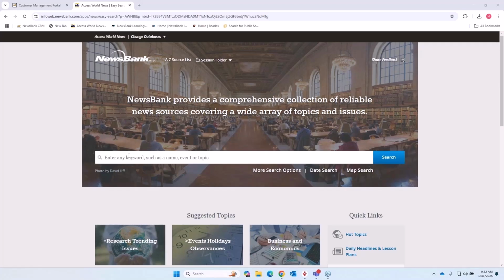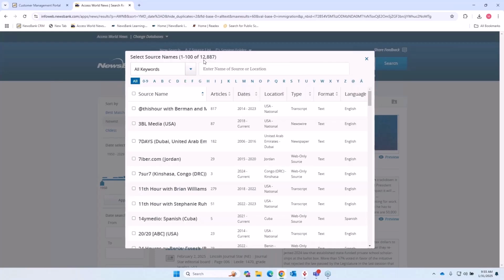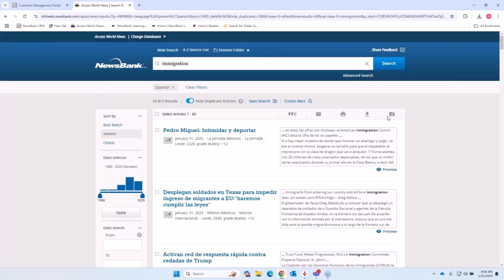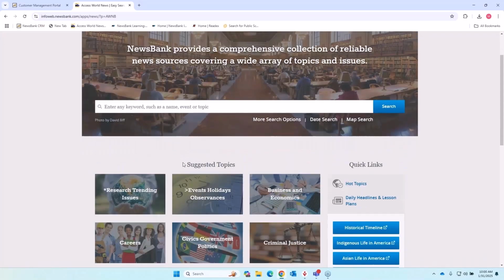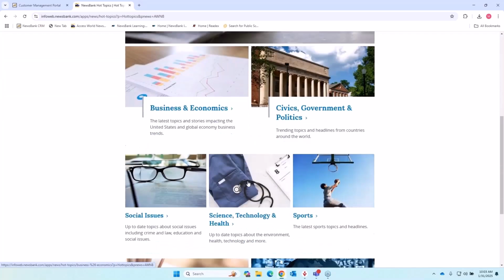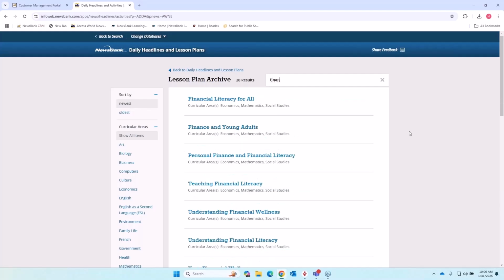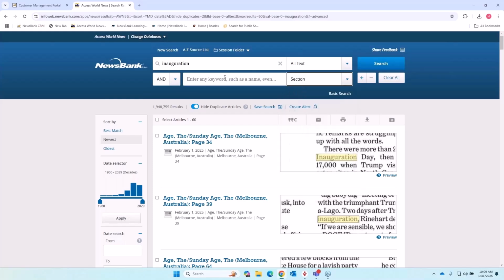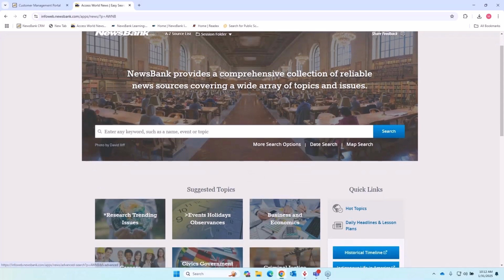Access World News: Webinar for K12 Schools and Community Colleges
Take a deep dive into Access World News Research Collection. Learn tips for searching and how to integrate this resource into class work and research projects.

Learn our top five tips to engage students, faculty, teacher and staff with this resource.